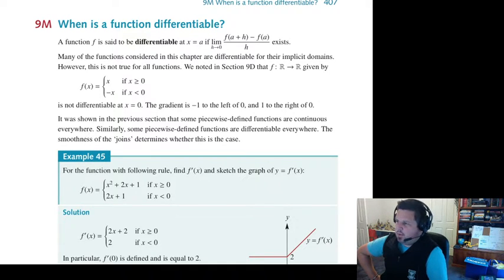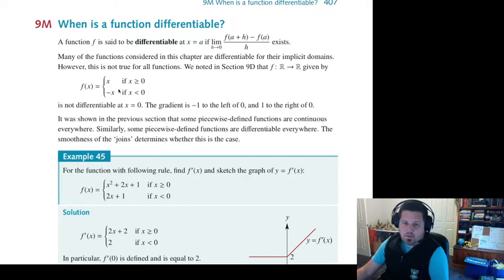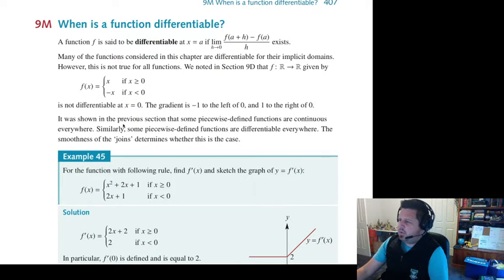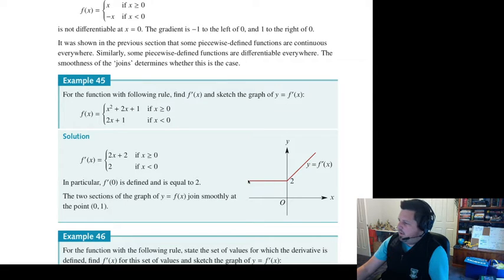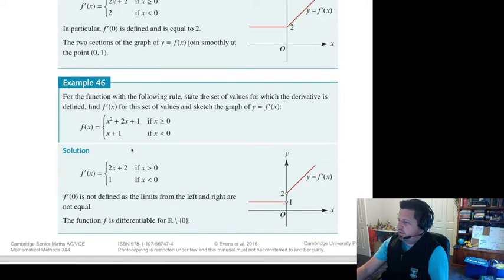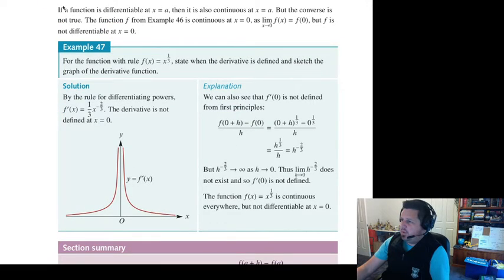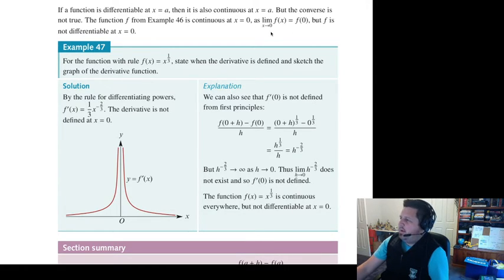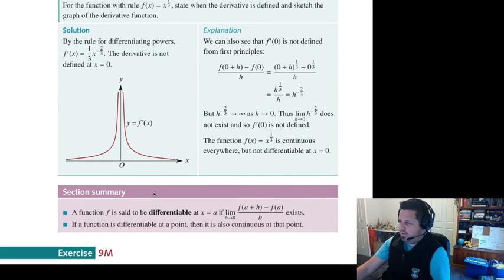When is a Function Differentiable?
Year 12 Methods Exercise 9M When is a function differentiable?  This video has a look at when a function is said to be differentiable. Textbook: Cambridge Senior Mathematics Australian Curriculum/VCE Mathematical Methods Units 3 & 4 Evans, Lipson, Jones, Greenwood